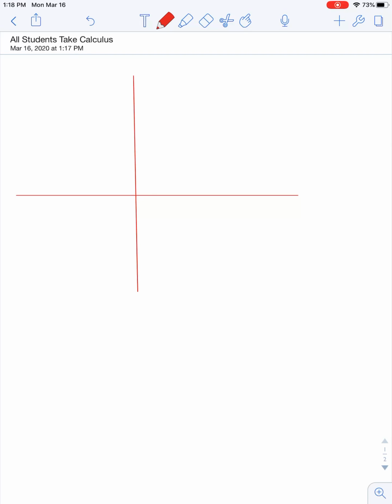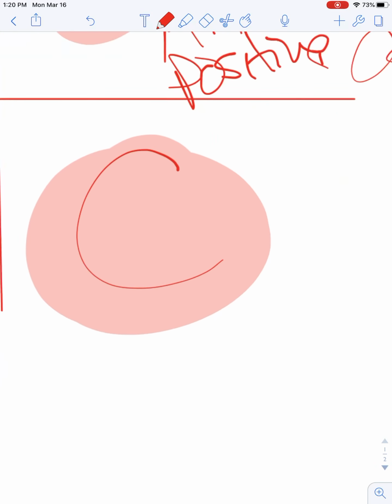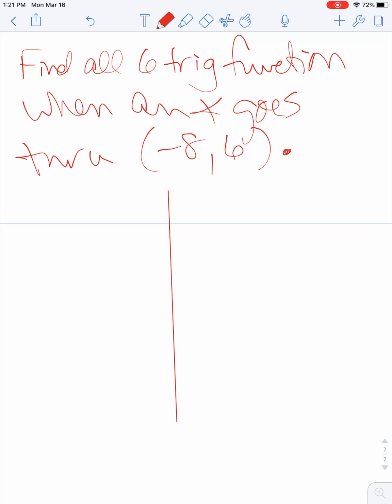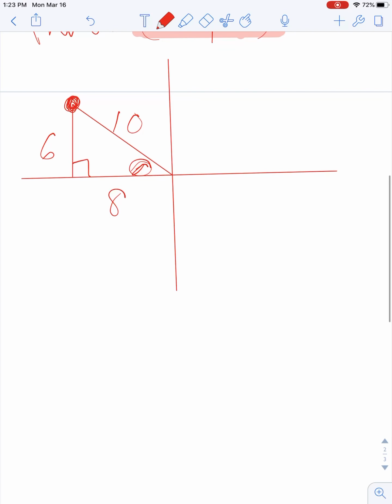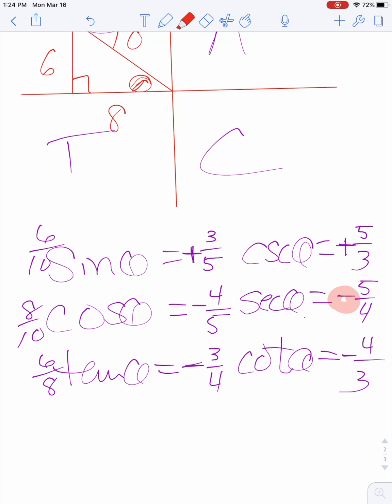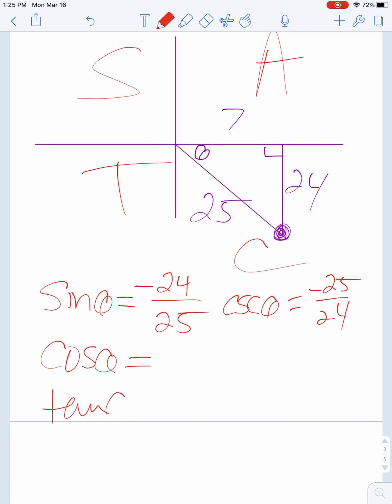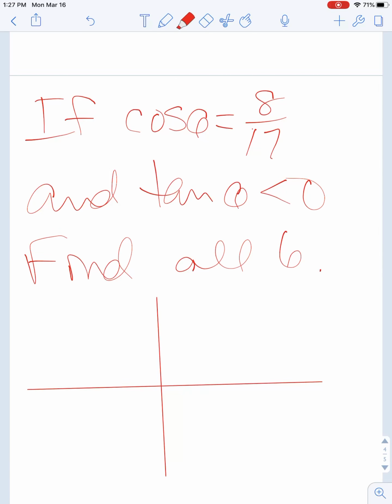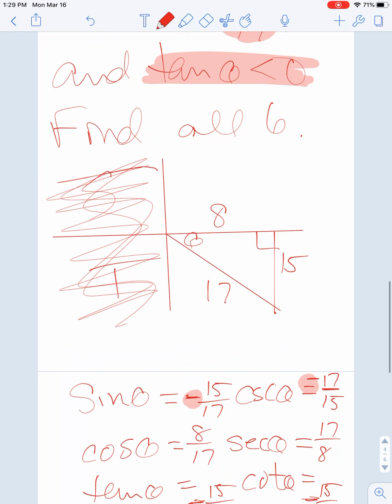Right Triangle Trig in Coordinate Plane